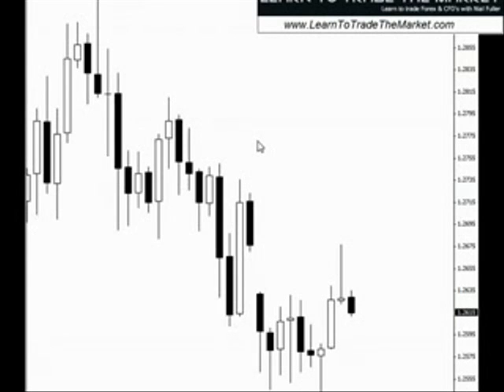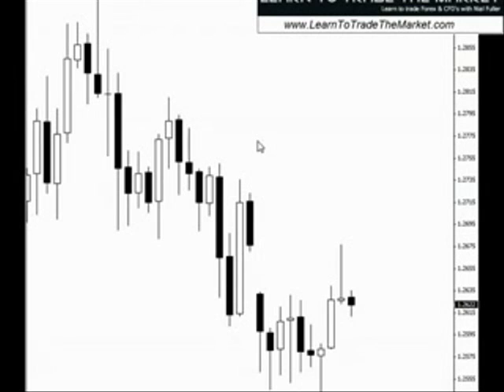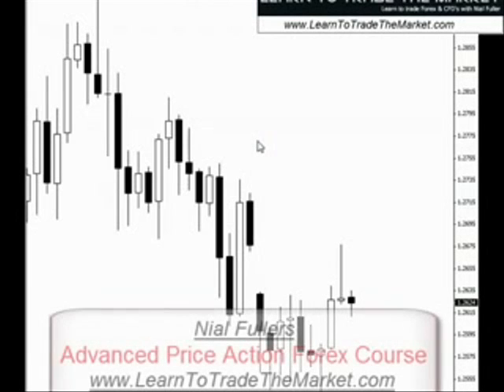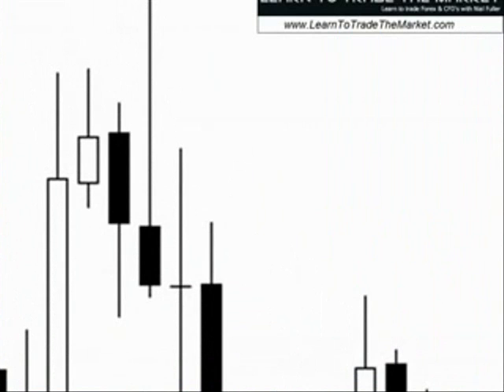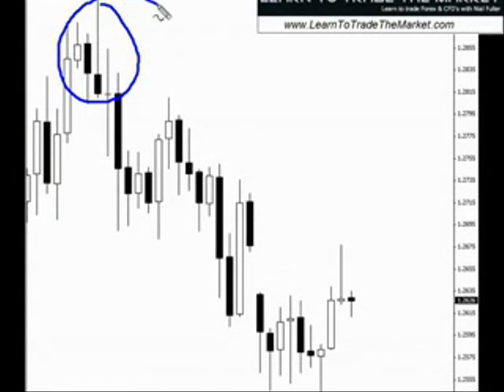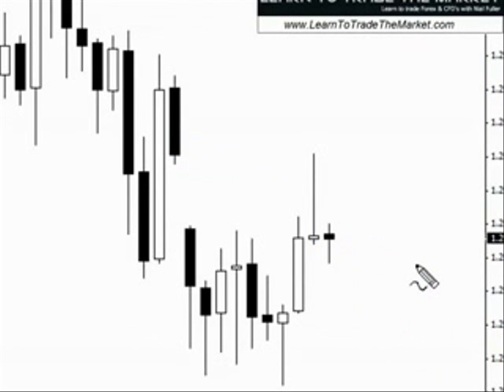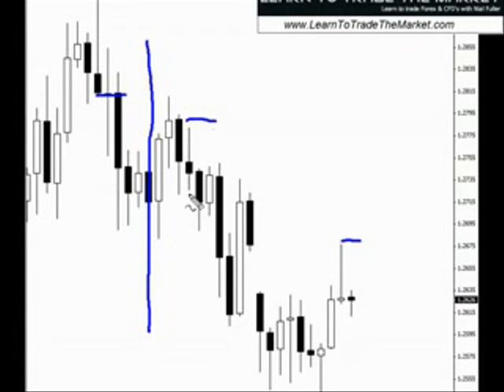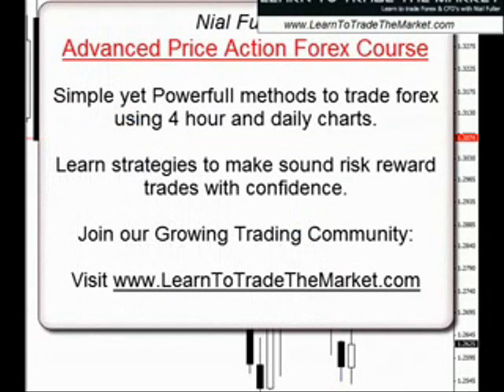Price Action - Live Pin Bar Trade.wmv